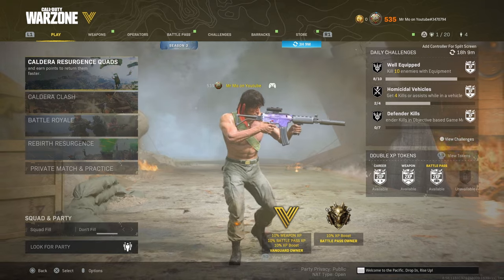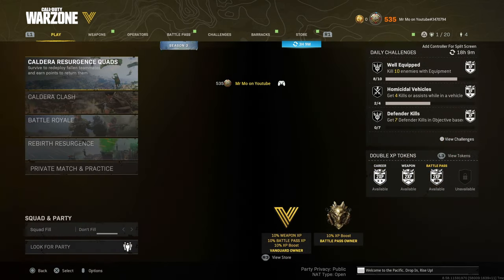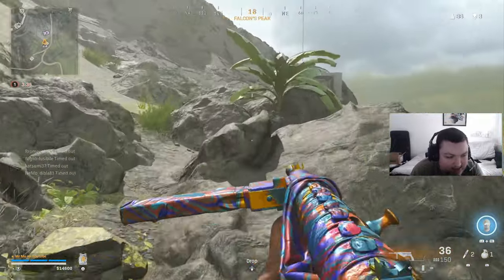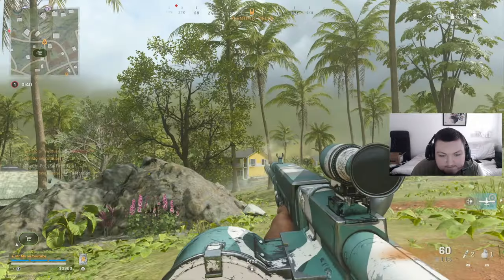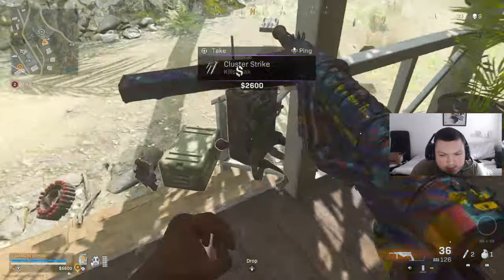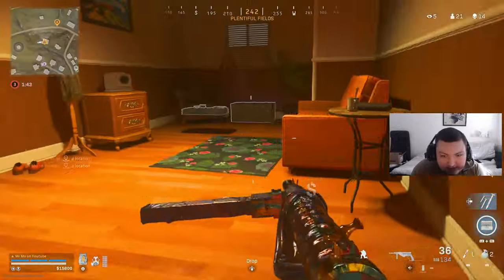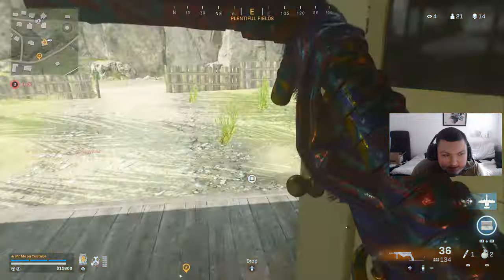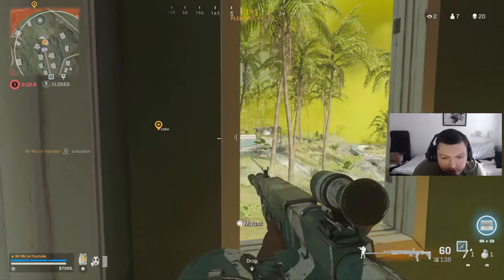This Underrated Gun Has No Recoil In Warzone - Warzone Best KG M40 Class Setup (23 Kill Win)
the kg m40 is becoming my new favourite ar for solos no recoil and good damage its like a better cooper carbine hope you enjoy this high kill solo game